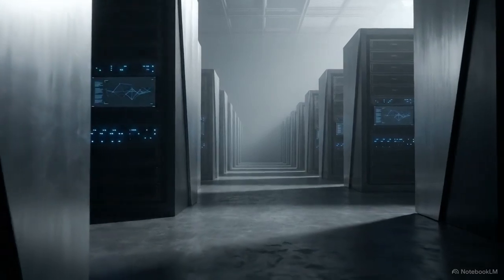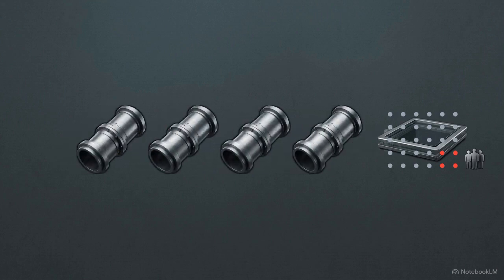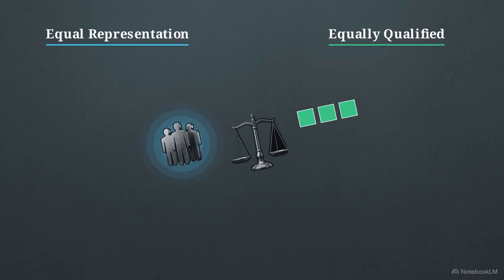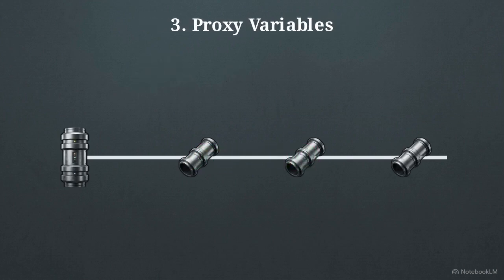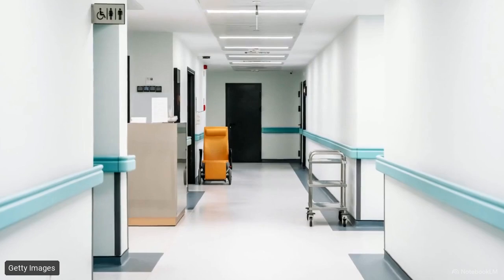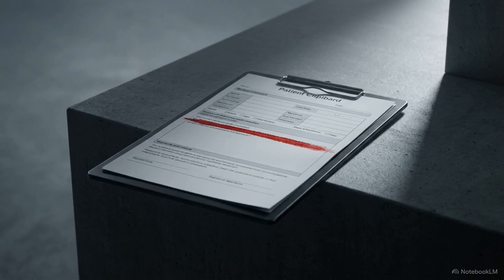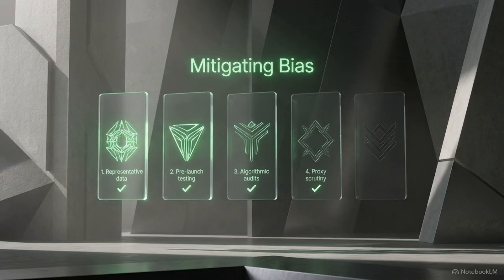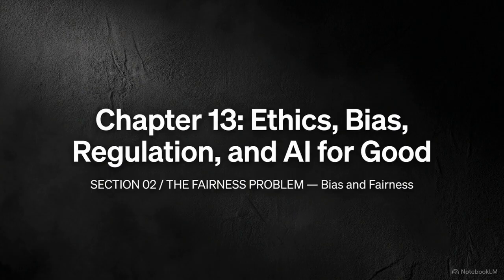Ch. 13.2 — How Bias Gets Into Algorithms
"Bias is the most documented ethical problem in AI — and it's rarely about anyone being malicious. See how a system that ""just learns from data"" can end up treating groups of people unequally.

In this short overview, you'll learn:
• What ""algorithmic bias"" actually means — a systematic tilt, not a single odd mistake
• The handful of places bias sneaks in
• Three real cases where biased systems harmed real people
• The practical steps teams use to catch and reduce bias
• Why the data, not bad intentions, is usually the source

This video is part of Grossmont College CSIS 090: Artificial Intelligence Jumpstart — a beginner-friendly, no-code introduction to AI. It supports Chapter 13: Ethics, Bias, Regulation, and AI for Good, Section 2: Bias and Fairness.

🔎 Key idea: Algorithmic bias usually comes from the data a system learns from — not from someone with bad intentions.